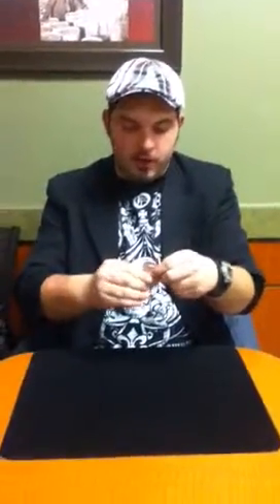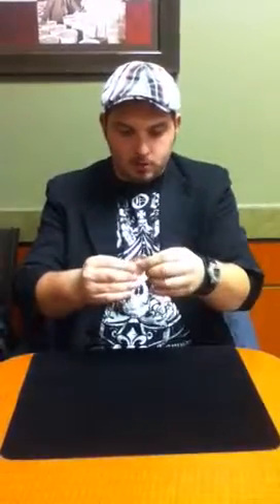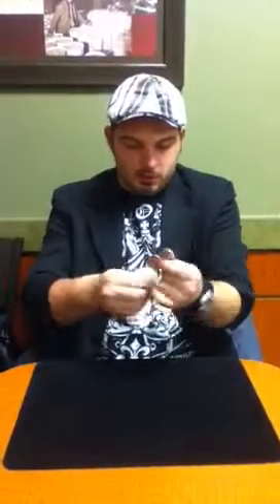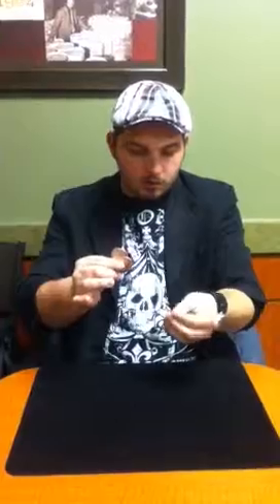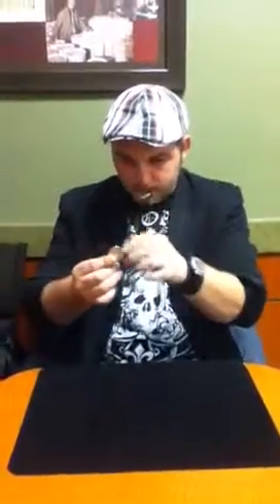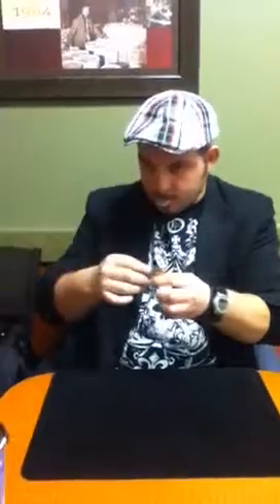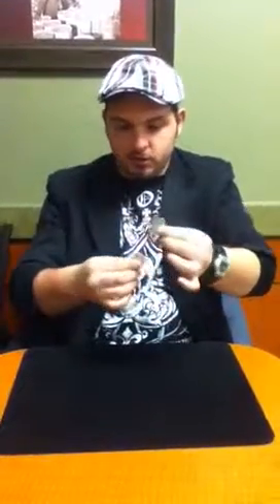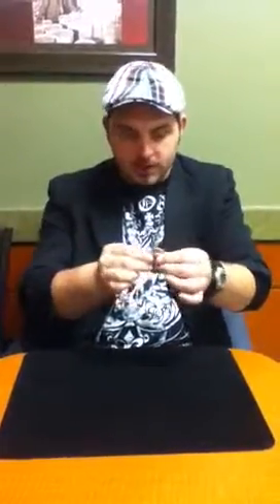Luiz Castro slick spit.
Coin magic